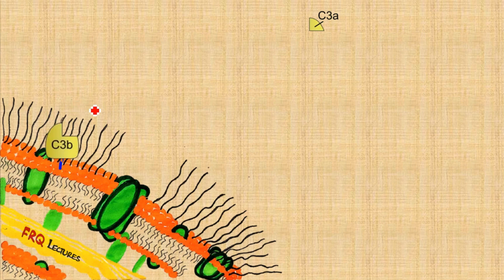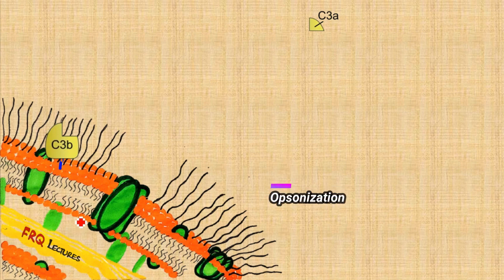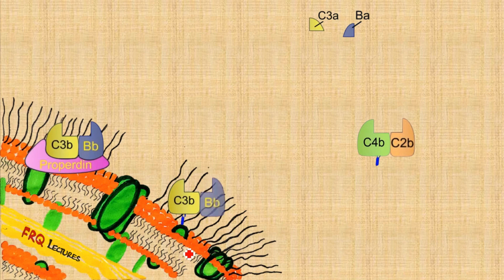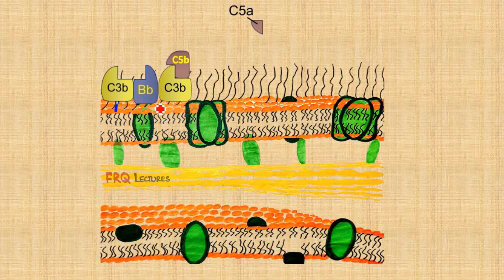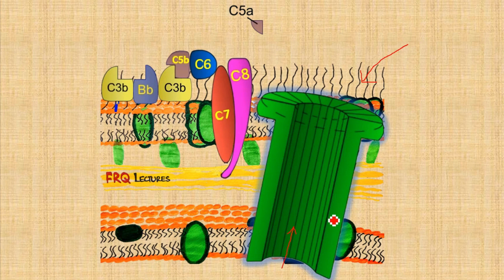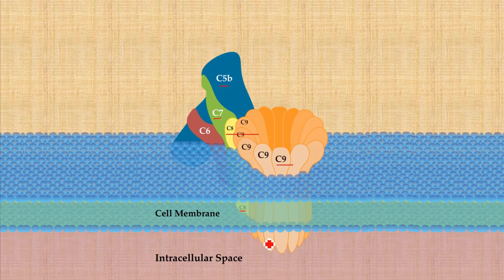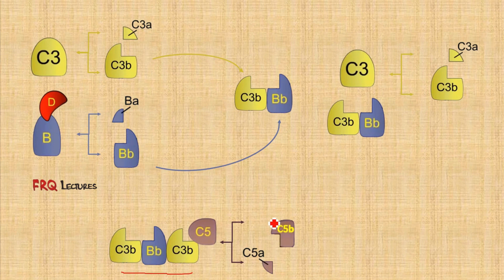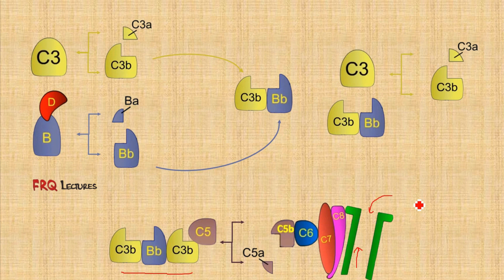Complement Activation (Alternative Pathway)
This Lecture gives comprehensive and brief idea related to the Activation of Complement System. The Alternative complement pathway DOES NOT require Antigen-Antibody (Ag-Ab) complex for ACTIVATION. C3b (complement protein)  helps to trigger the phenomenon of OPSONIZATION that involves the process of Phagocytosis by the Phagocytes ( Macrophages , Neutrophils etc)